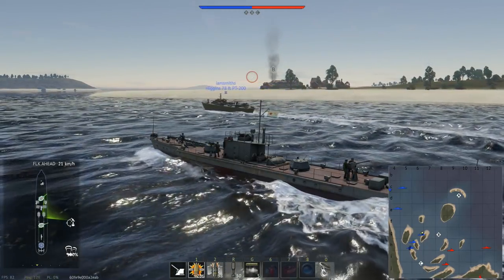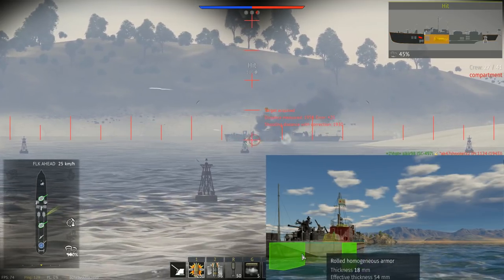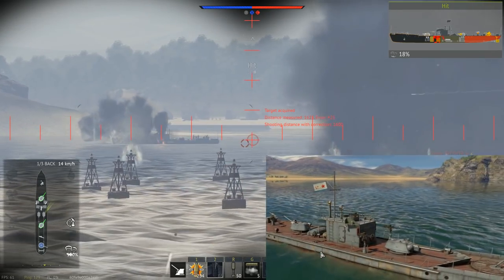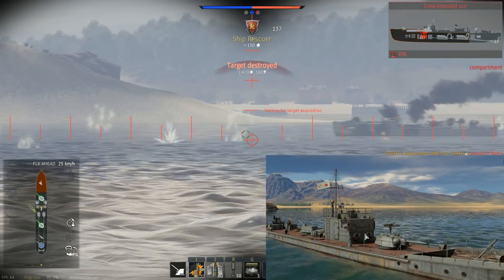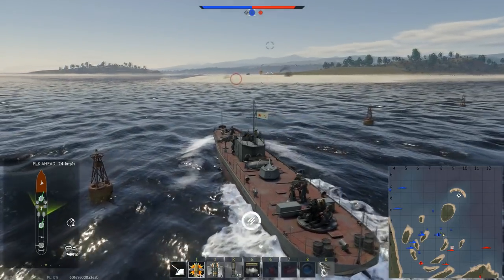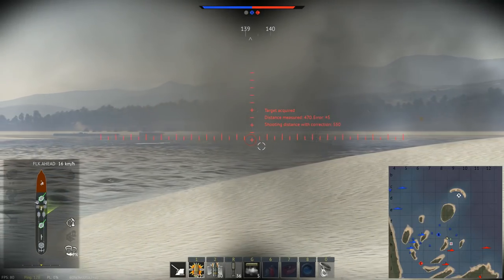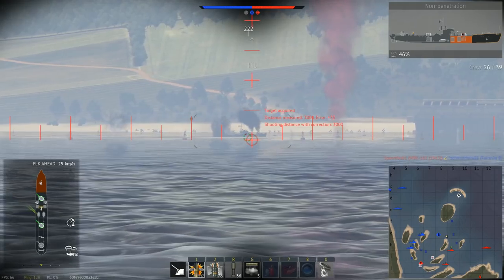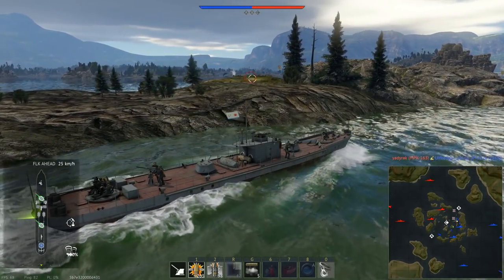WT || MBK-161 (1943) - Perfectly Fine Event Reward by Gaijin... -. -